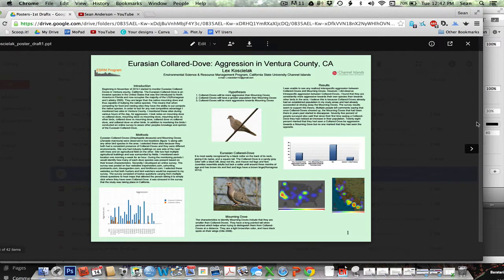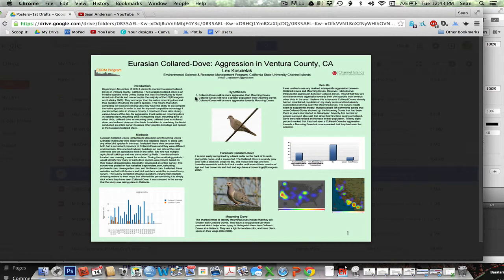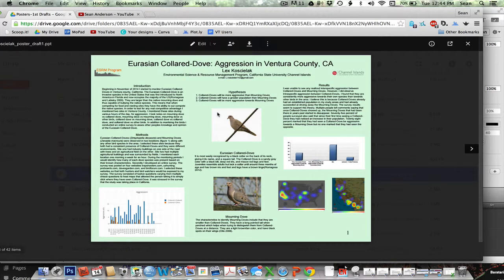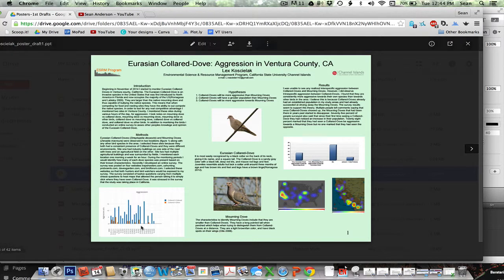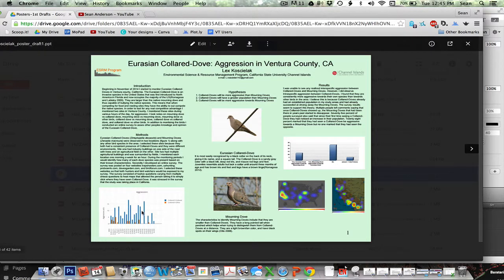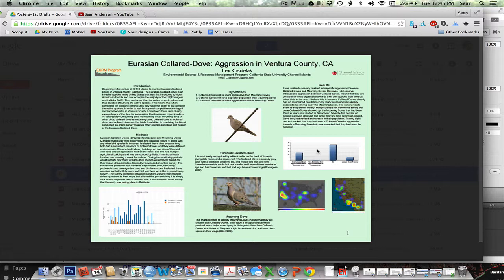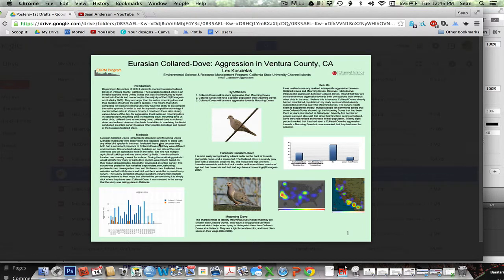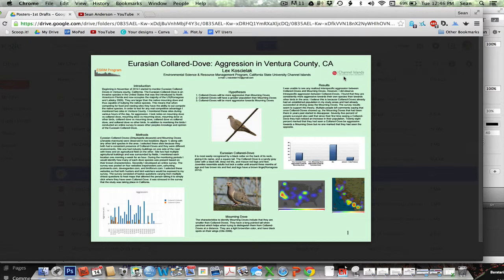Koscielak 1st Draft Comments